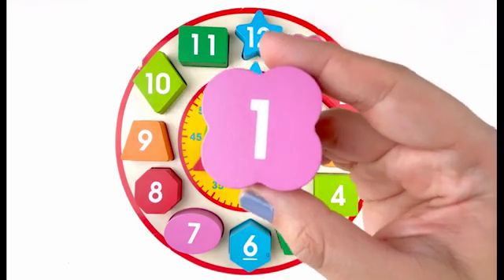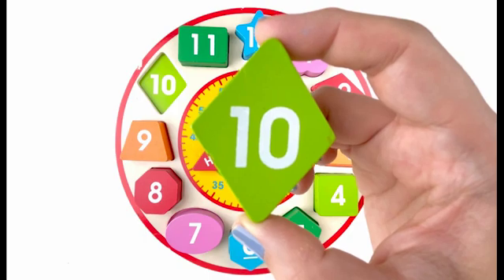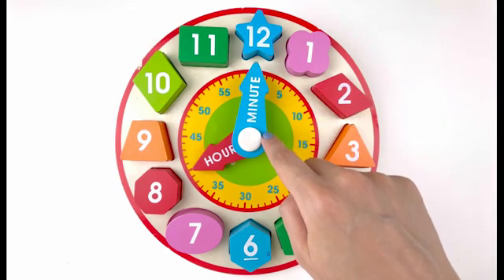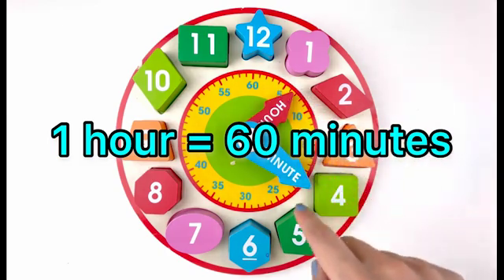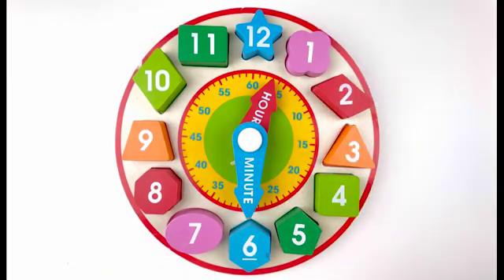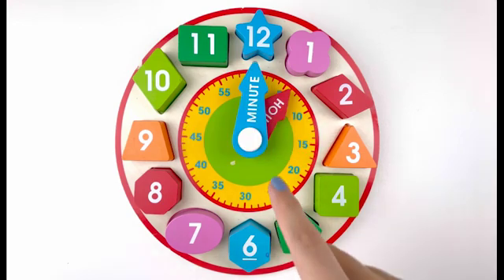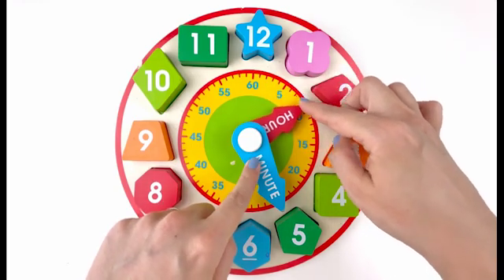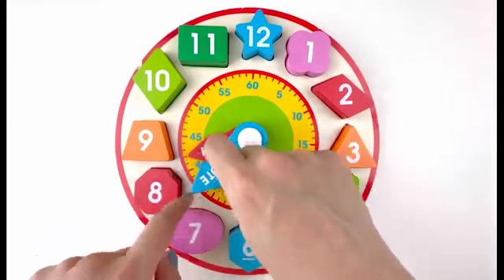Counting | Numbers | Colors & Shapes | Clock For Kids | Learn to Tell Time On a Clock | Analog Clock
Welcome to our educational channel where learning is fun!
In this engaging video, we teach young learners how to count from 1 to 12, identify numbers, learn colors and shapes, and read clocks using analog clocks. Through colorful visuals, interactive activities, and easy-to-follow instructions, your child will develop their counting, numeracy, and time-telling skills in a playful and engaging way. Perfect for kids ages 3 to 6, this video is a valuable resource for home or classroom learning.
Let's make learning counting, numbers, and clock reading a blast!